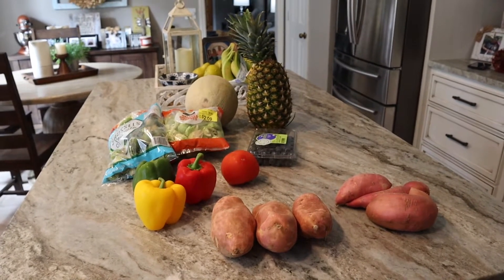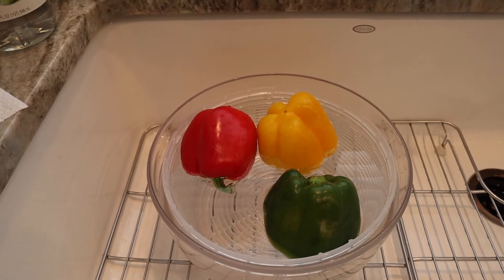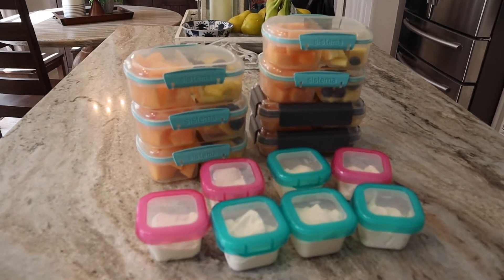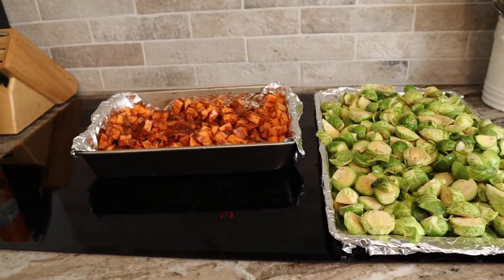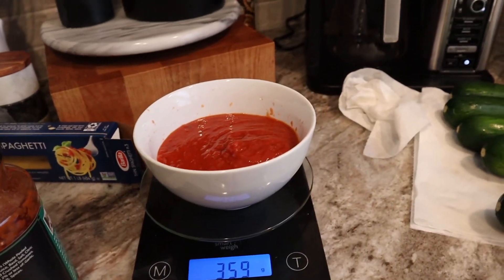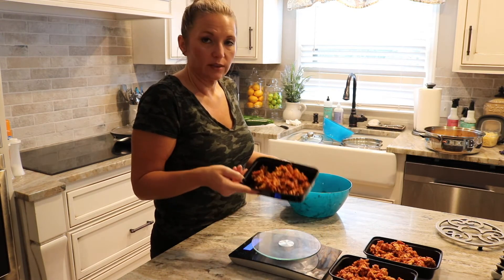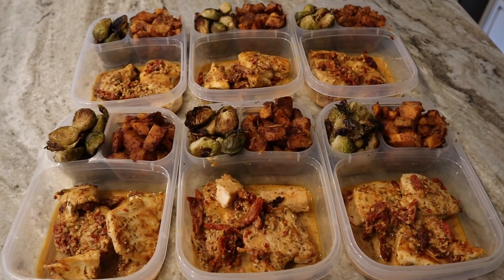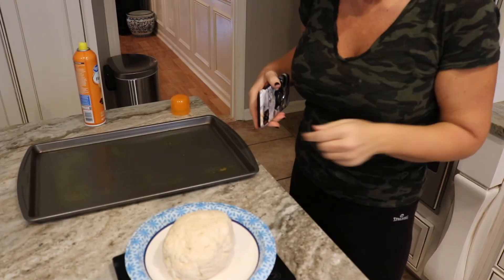MY WW MEAL PREP | MARRY ME CHICKEN | TURKEY MARINARA FOR ZOODLES | GARLIC ROLLS | CHOCOLATE COOKIES!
Hey guys!  I hope you enjoy this meal prep video.  It really helps out my channel.

I am currently on the WW Blue plan and will provide the recipes and points for each meal below:

Here is the link for the Marry Me Chicken - of course I used chicken breasts and made some other substitutions to lower the points as shown in the video!

Roasted Sweet Potatoes - 5-6 Points Per Servings depending on how much you use on the WW Blue Plan
4 -5 Sweet Potatoes
Cinnamon
Peel and dice potatoes and place into a baking pan that has been sprayed with cooking spray.  Coat potatoes with Olive Oil spray, sprinkle generously with cinnamon and pink salt.  Stir and repeat.  Bake at 400 for 45 minutes to 1 hour.

Roasted Brussel Sprouts
0 points
Fresh Brussel Sprouts - however many you want to make
Cut into halves or fourths
Season generously with Avocado Oil Spray, Salt, Pepper, and Garlic powder or salt.  Bake at 400 for 45 minutes to 1 hour.

Spaghetti Sauce:
1 pound of 99% Lean Ground Turkey
1/2 Jar of Delgrosso Marinara (3 Servings)
salt, pepper, cumin, chili powder
Cook the ground turkey and season to taste with the salt, pepper, cumin, and chili powder.  Once turkey is done add in the marinara.Let simmer until done. Divide into 3 equal servings.  It is 3 points per servings on the WW Blue Plan.
I make zoodles for my spaghetti fresh each night which is 0 points.

Two Ingredient Garlic Rolls:
1.5 cups of self rising flour
1 cup of Non Fat Greek Yogurt
2 Tbsp Garlic Powder
Garlic Salt

Preheat oven to 350 degrees.  Mix the flour and garlic powder together.  Then mix in the yogurt and form into a dough ball.  I weigh the dough in gram and divide it by 18 so that i can make 18 rolls.  Roll out and put on a baking sheet.  Spray the top of the rolls with butter flavored cooking spray.  Sprinkle the top of the rolls with garlic salt.  Bake for about 12 -14 minutes.  Then turn oven on broil and brown the tops of the rolls.  These are 1 point per roll on the WW Blue Plan.

Chocolate Peanut Butter Protein Cookies:
1 scoop PE Science Chocolate Cupcake Protein Powder
1 scoop Syntrax Matrix Peanut Butter Cookie Protein Powder
I'm sure any chocolate and peanut butter flavored protein powder will work
200 grams of 100% Pure Pumpkin
5 grams of sugar free Jello chocolate fudge pudding mix
5 grams of Hersheys Special Dark Cocao
1 tbsp of baking powder
100 grams of egg whites
14 grams of Lilly's Dark Chocolate No Sugar Added Baking Chips

Preheat oven to 350 degrees.  Mix all dry ingredients together.  Then add in the pumpkin and egg whites.  If mixture seems a little dry you can add a little more egg whites.  Mix together well.  Then add in the chocolate chips.

Scoop mixture into 12 scoops onto a baking sheet.
Bake for about 9-10 minutes.
Don't overcook them...they will firm up more once they cool.
These are 1 point for 2 cookies on the WW Blue Plan.